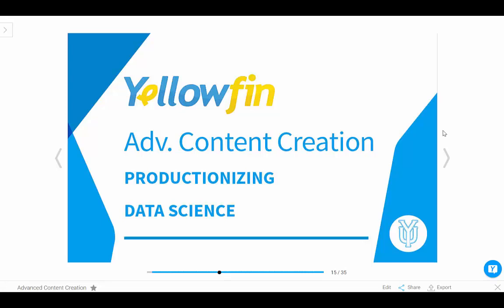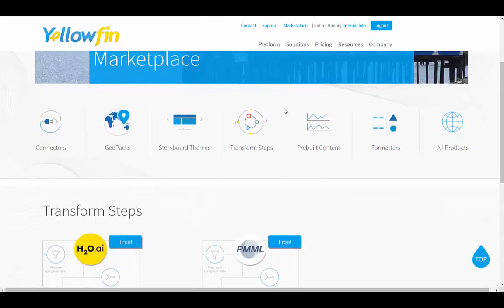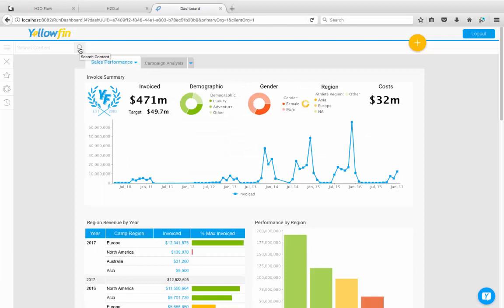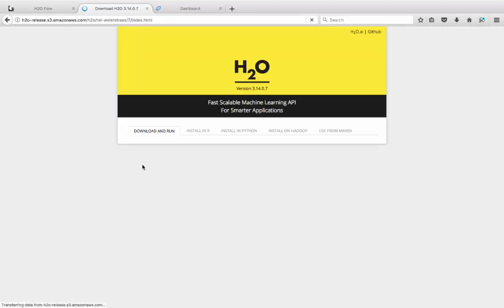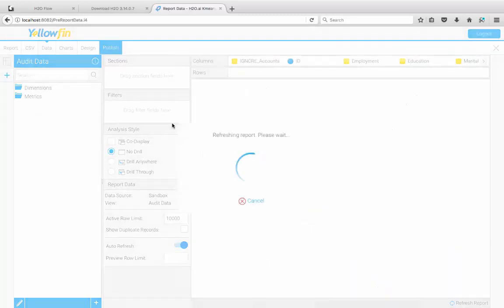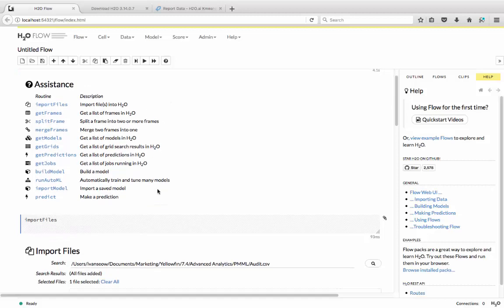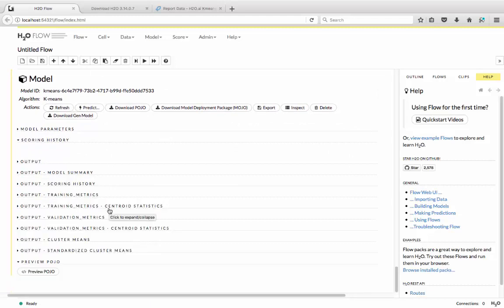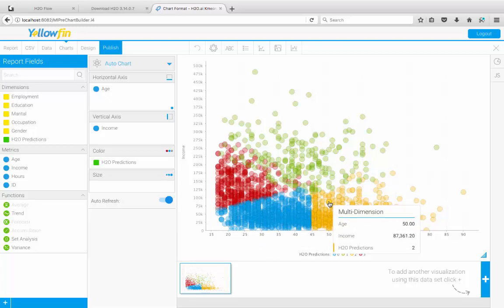Advanced Content Creation | 7.4 Data Science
This video provides an overview of productionizing data science. It highlights some general steps on how to install and utilize data science plug-ins within Yellowfin. Watch to learn more!